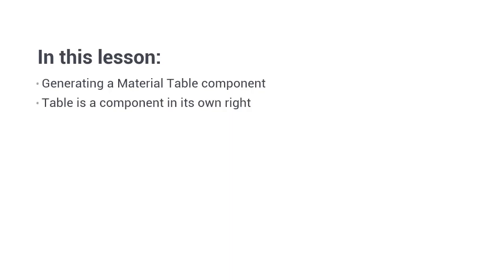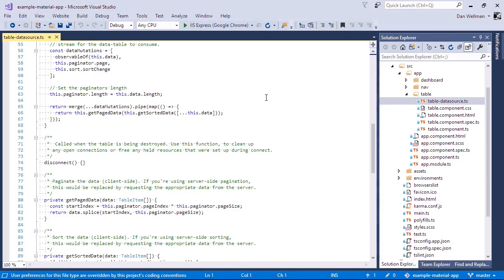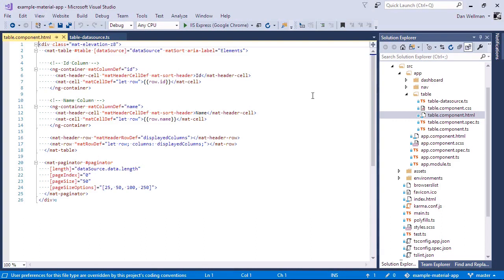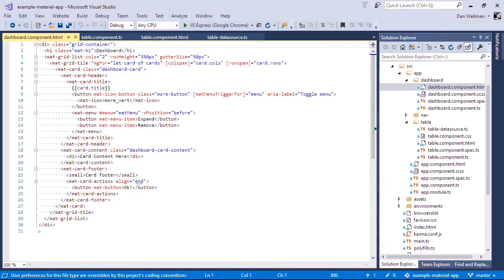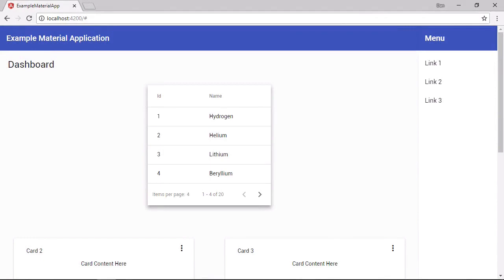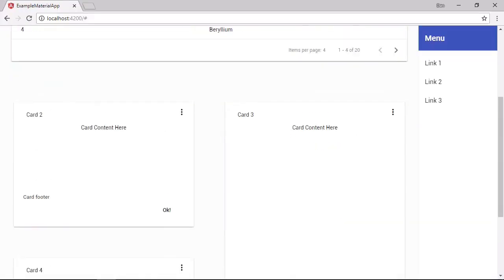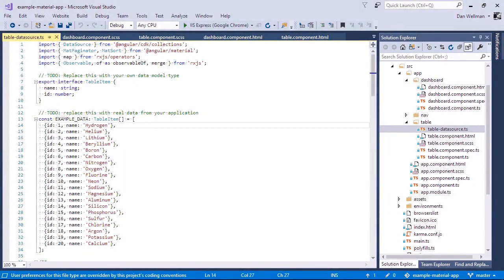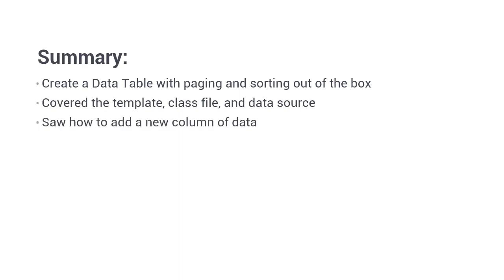Angular Material | 05 | Adding a Table Component | codingindian.com